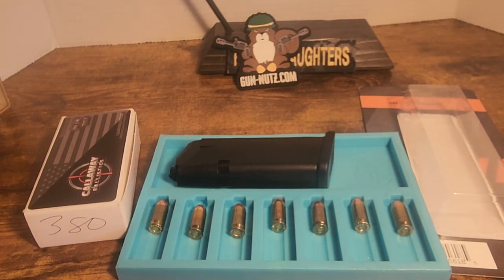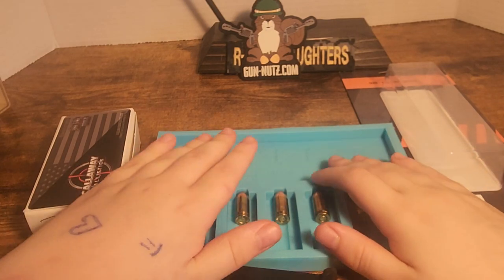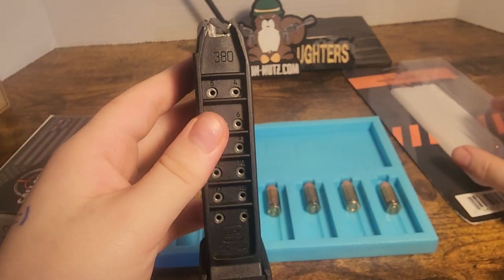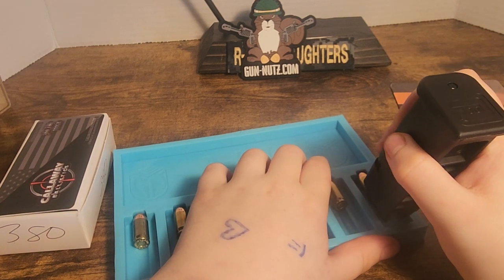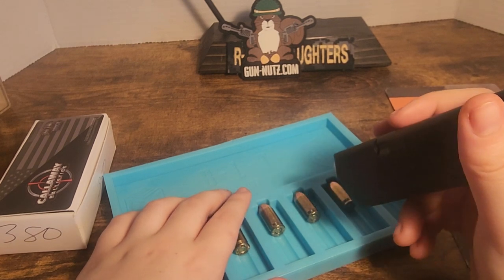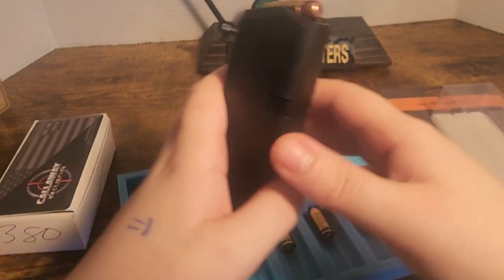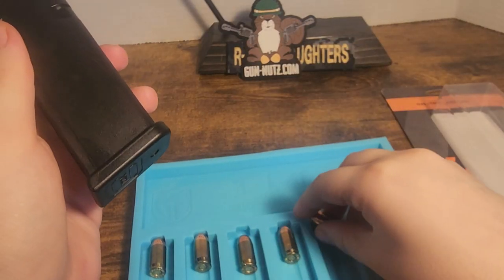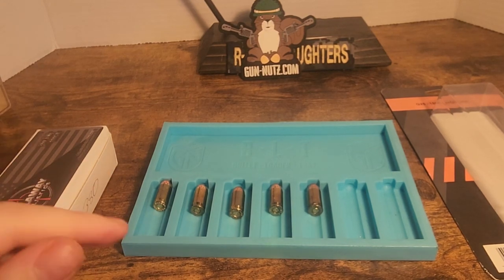bullet tray from @Gun-nutz abd @Callaway Ballistics from @The gathering